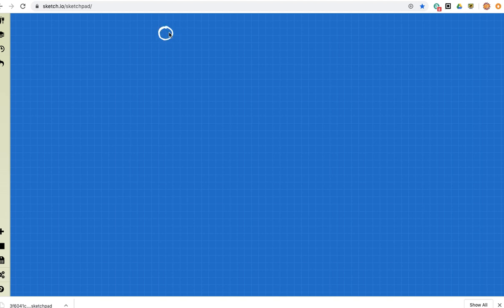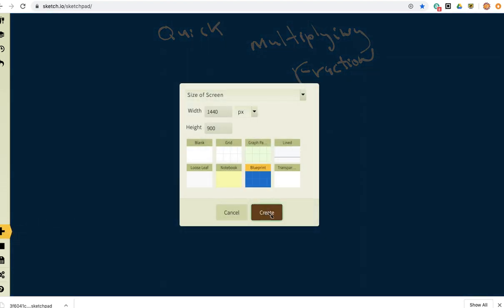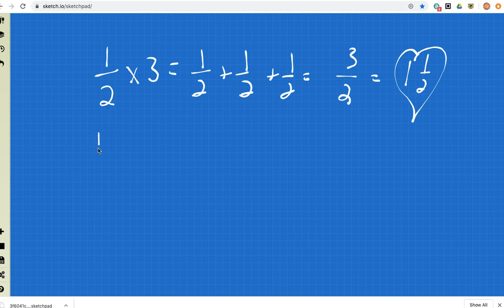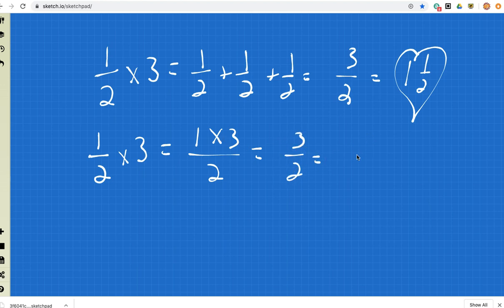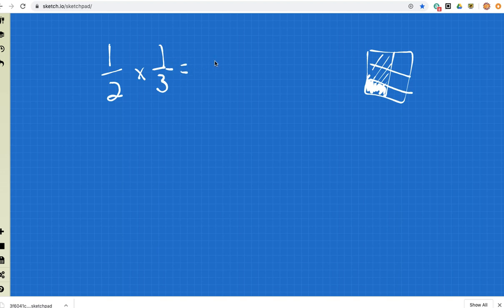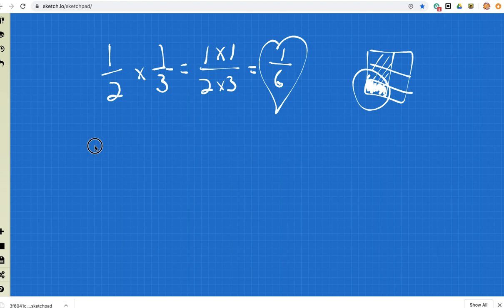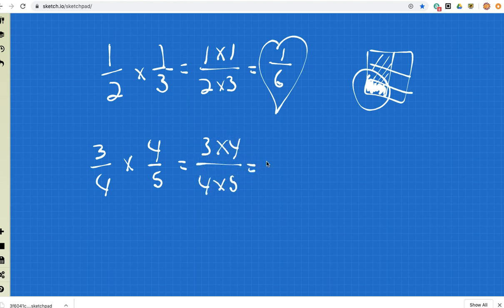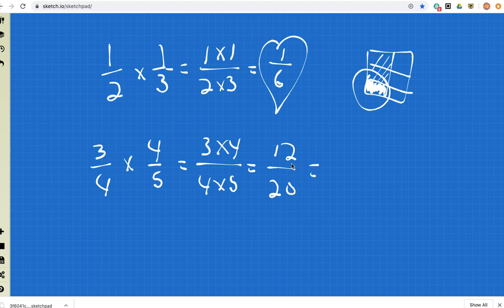Quick Review multiplying Fractions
A quick review of multiplying fractions